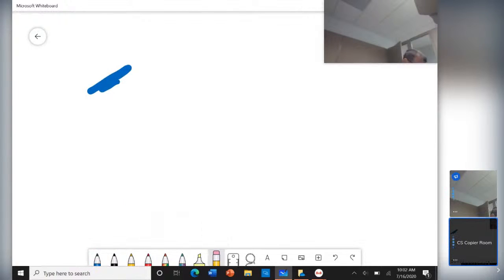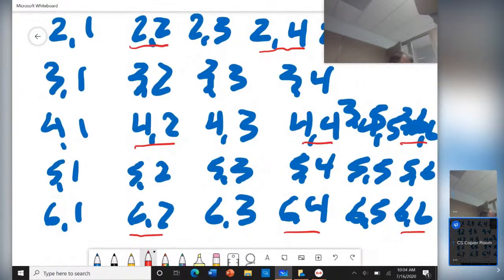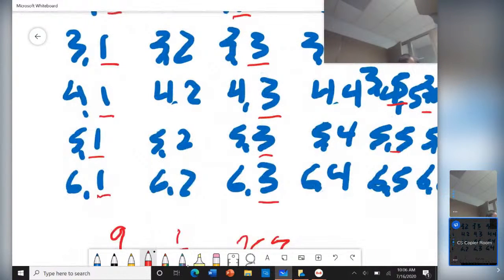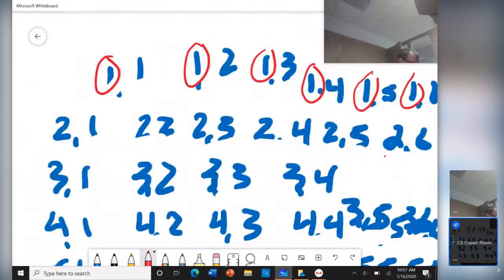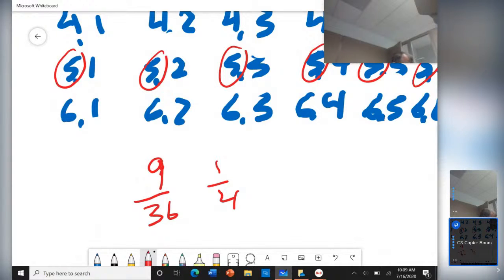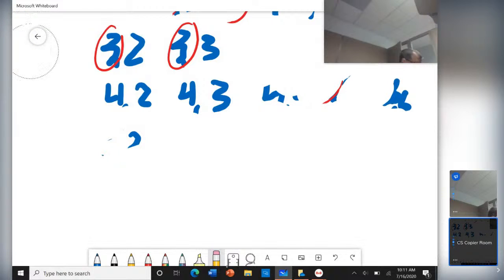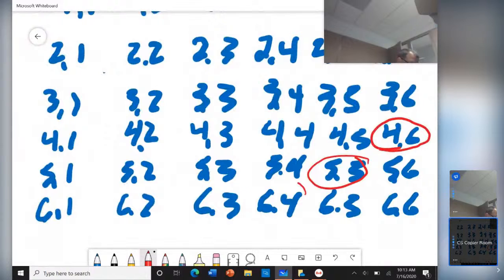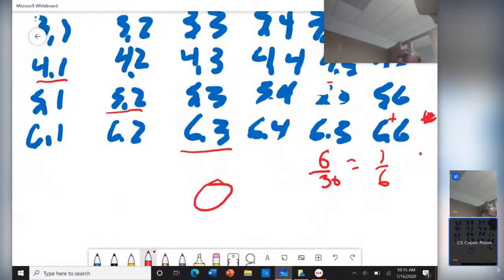patrick k Live Stream